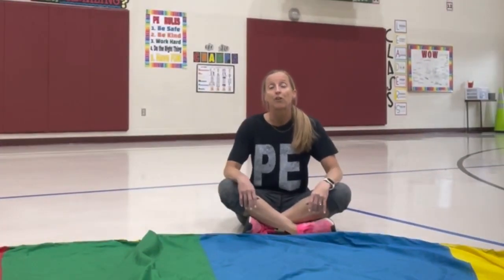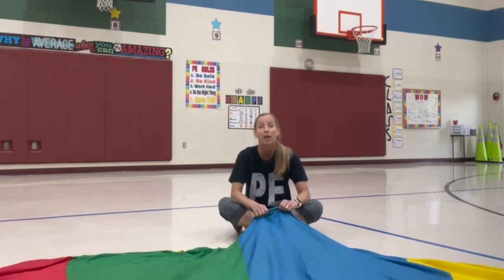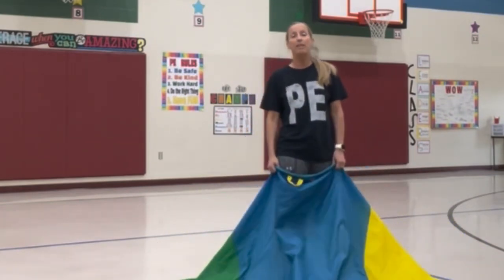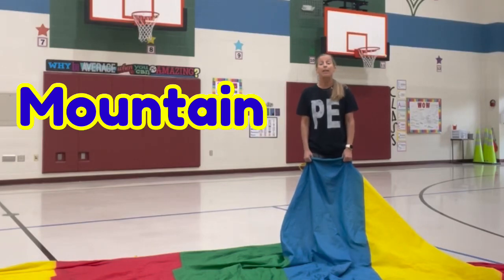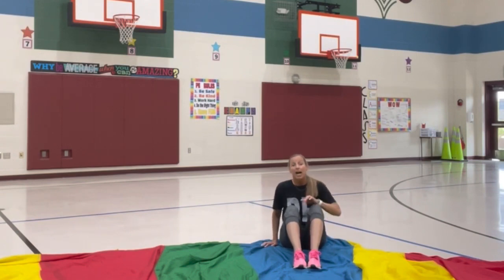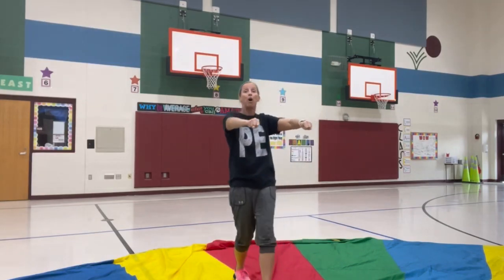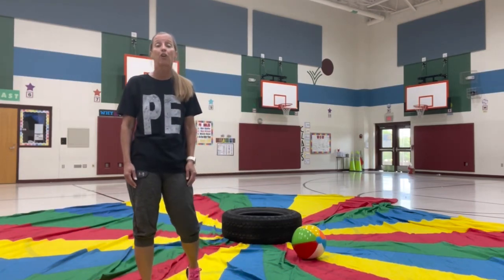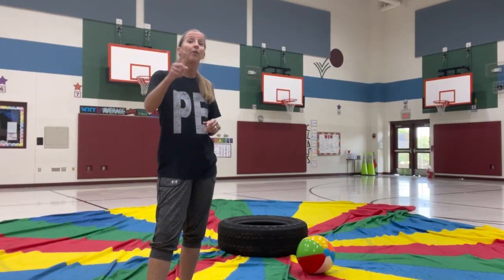Parachute! Tips, Activities to Make FUN Memories with Parachute!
PARACHUTE!! Have you wanted to teach parachute, but unsure of the rules, tips, and activities? I've created this resource to guide you through many different progressions and activities to make your parachute a memorable one! Kids LOVE this activity! They often say that it's their very favorite memory from elementary! (Which honestly surprises me!)

Clip Art:
FreePik with license
Gifs:
Giphy.com